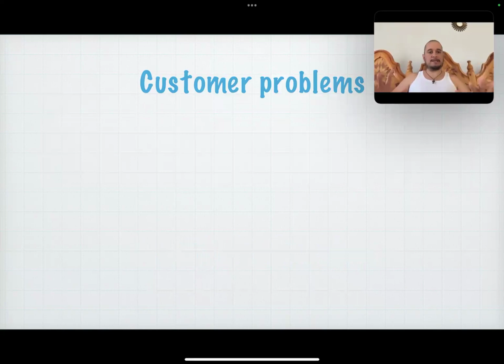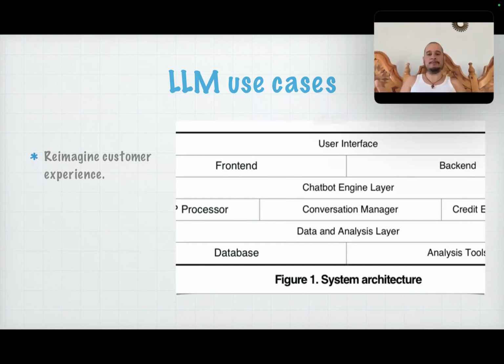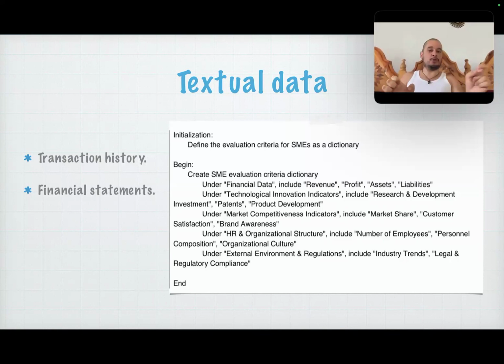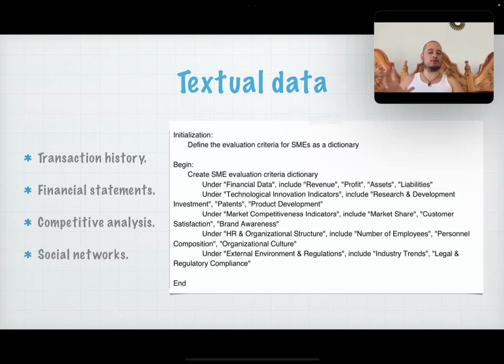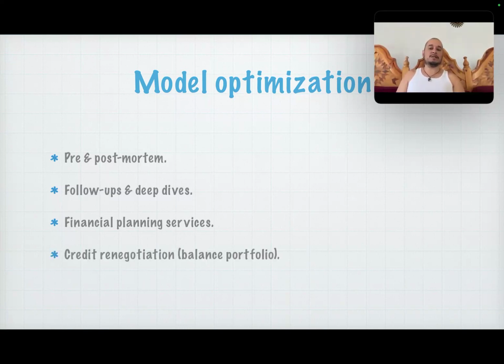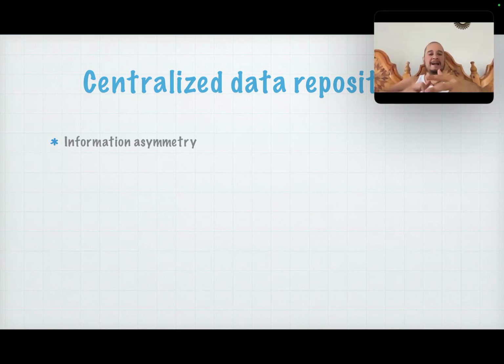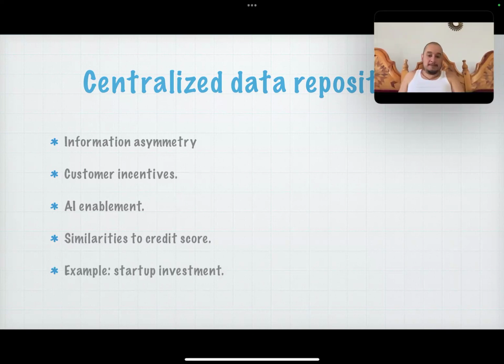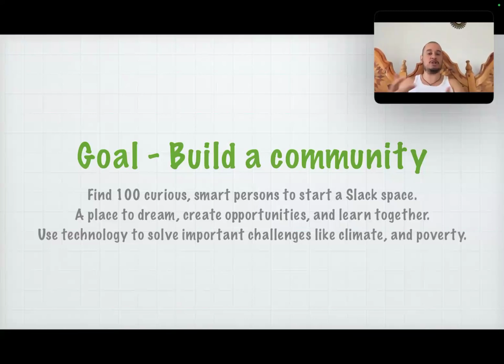Revolutionizing Credit Evaluation with Large Language Models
Explore the transformative potential of large language models in credit evaluation, focusing on small and medium-sized enterprises. This insightful video delves into innovative approaches to streamline credit processes, reduce administrative costs, and improve overall financial transparency. Learn about the integration of machine learning, robotic advisors, and advanced data analysis to enhance creditworthiness and optimize resource allocation.

Timestamps:
0:00 - Introduction
2:15 - Application of Large Language Models in Credit Evaluation
7:40 - Reevaluating Marketing and Sales Costs
12:30 - Machine Learning Models in Credit Assessment
18:05 - Robotic Advisors for Credit Solvency
23:50 - Maximizing Opportunities and Reducing Costs in Resource Allocation
30:15 - Improving Investment Opportunity Evaluation and Market Transparency
35:45 - Closing Remarks and Future Topics on Financial Markets

Key Highlights:

The role of large language models in enhancing credit evaluations for small and medium-sized businesses.
Innovative solutions to address the repetitive and costly nature of traditional credit application processes.
The use of machine learning to analyze financial statements, predict market conditions, and better understand customers.
Implementing robotic advisors to support clients' credit solvency and mitigate default risks.
Strategies to maximize opportunities and minimize costs in resource allocation.
The importance of transparency and accurate evaluation in investment opportunities.
Join us as we explore these cutting-edge solutions to revolutionize credit evaluation and improve financial decision-making.